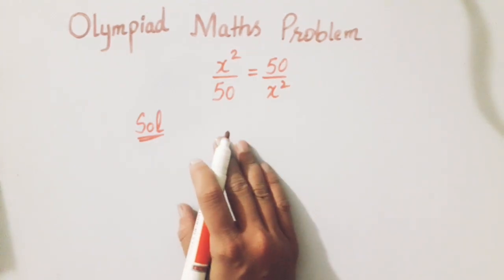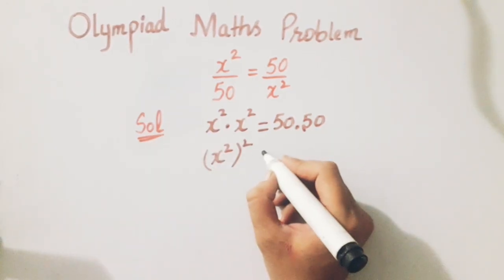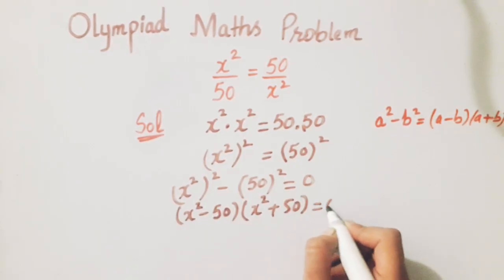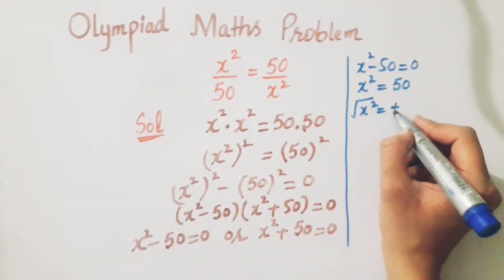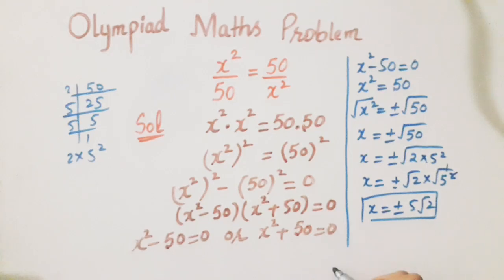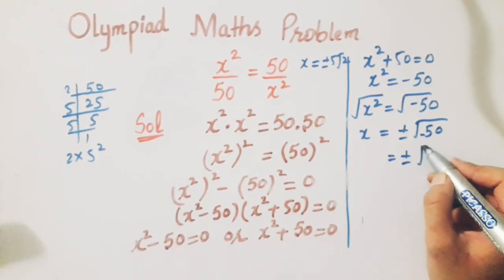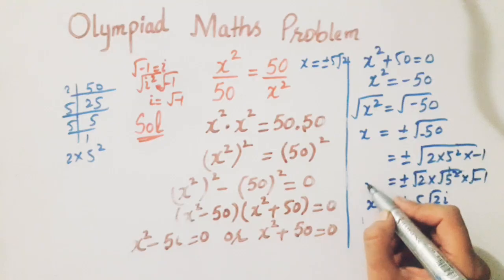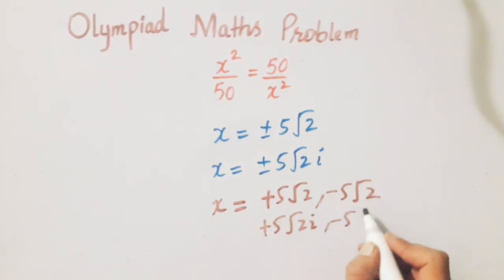Harvard University Entrance Exam | Only 1% Can Solve This Olympiad Problem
harvard math problem
only 1 percent solve this
hard math problem
math puzzle solution
harvard entrance question
problem solving tricks
math competition problem
genius math question
advanced math problem
math tutorial
step by step math solution
olympiad problem explained
improve maths problem solving skills
how to become a math olympiad
solving equations with rational numbers
math olympiad for elementary school
opinionated history of mathematics
mathematics for algorithm analysis
olympiad questions for class 4 maths
how to solve integral problems
math challenge solved
contest math solution
mathsolver1117

Think you can pass the Harvard University Entrance Exam?
In this video, we solve a challenging Olympiad-level math problem that only 1% of students managed to crack! Watch step-by-step as I explain the smart tricks, hidden patterns, and logical shortcuts used by top problem solvers. Perfect for anyone preparing for math contests, university entrance exams, or simply testing their genius